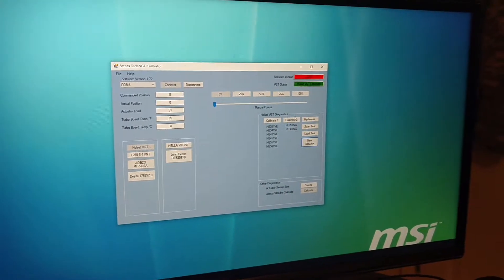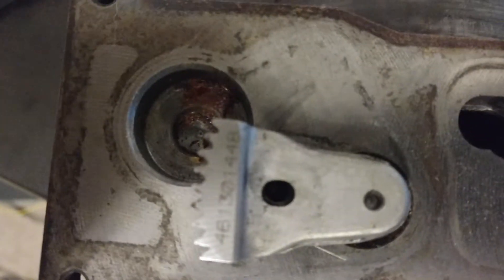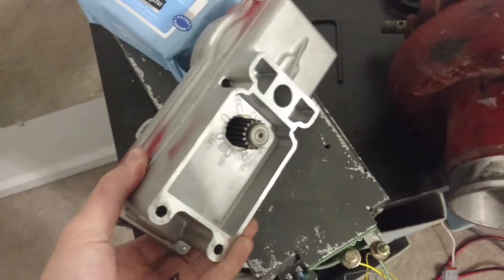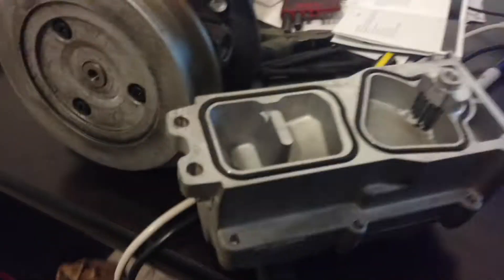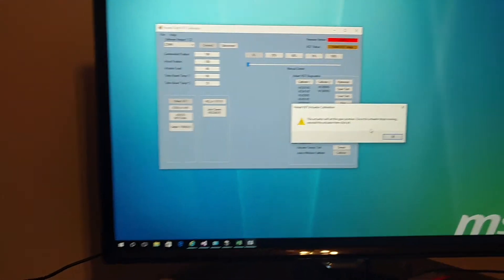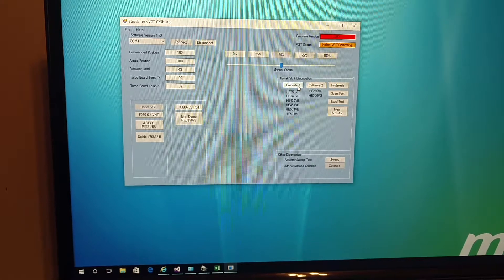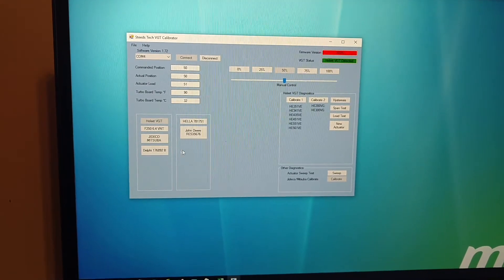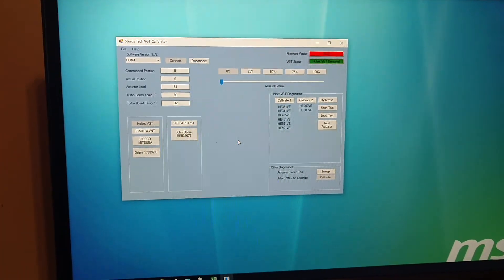Banshee VGT calibrator update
Software 1.72, firmware 2025